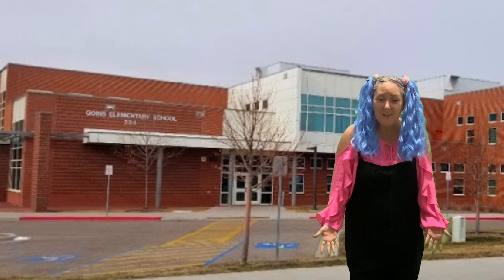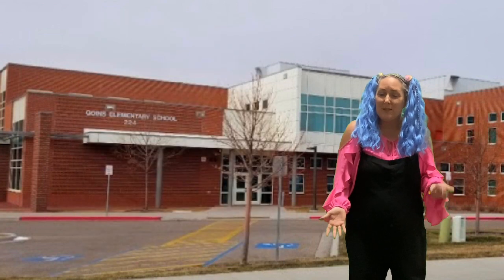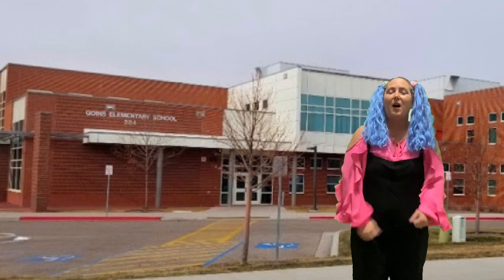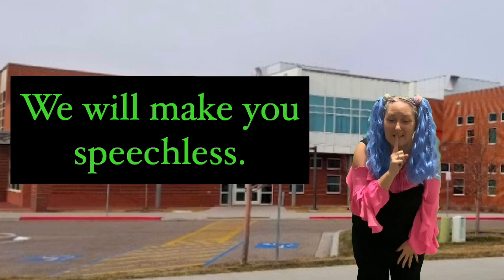Goins School Song, Cheyenne, WY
Miss Marti teaches everyone how to sing and dance to the school song for Goins Elementary School in Cheyenne, WY.